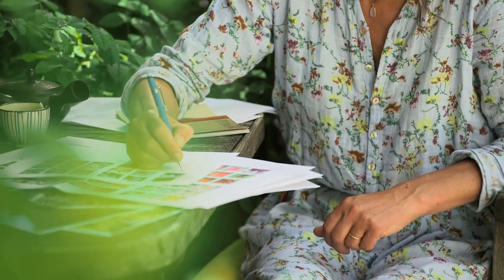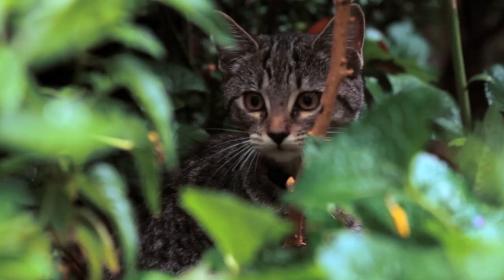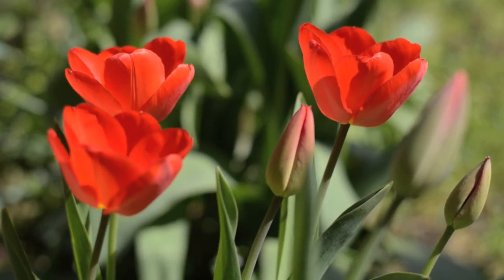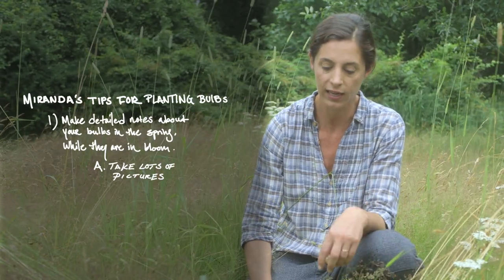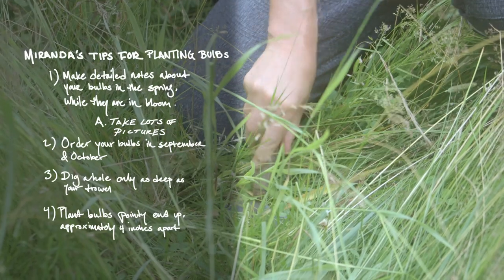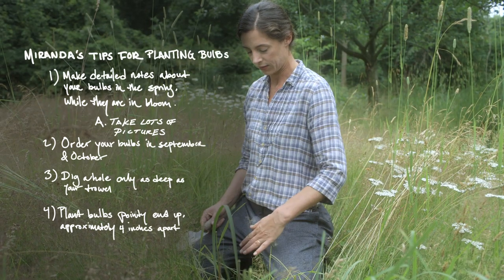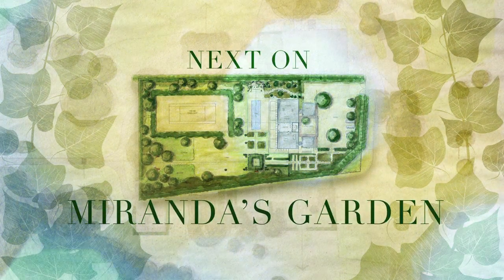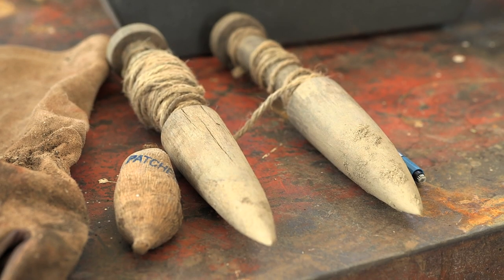Tips for Planting Bulbs for Spring – Miranda’s Garden - Vogue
Landscape architect Miranda Brooks and her assistant Elizabeth Boyle plan the bulbs they will plant for next Spring.

Starring: Miranda Brooks